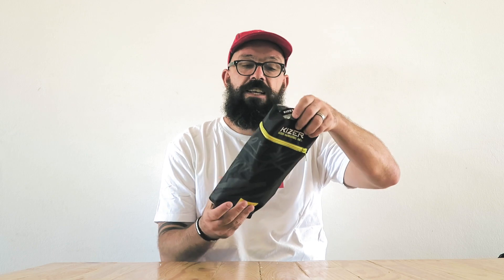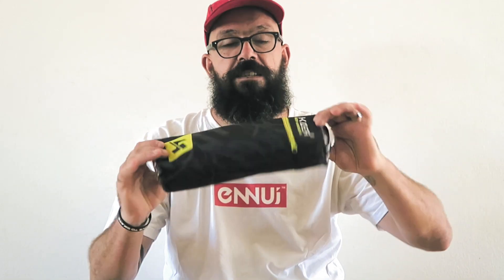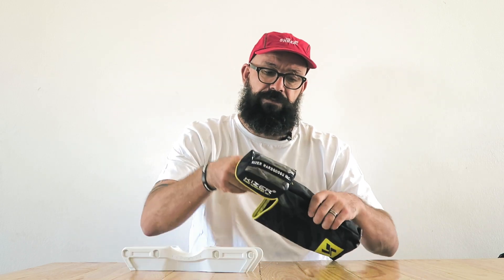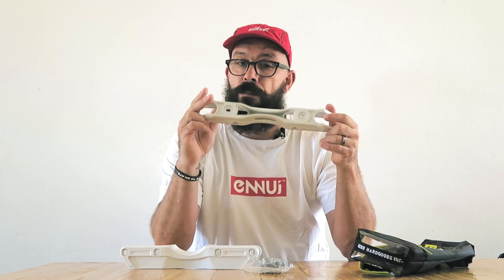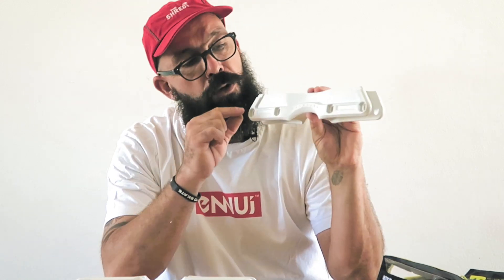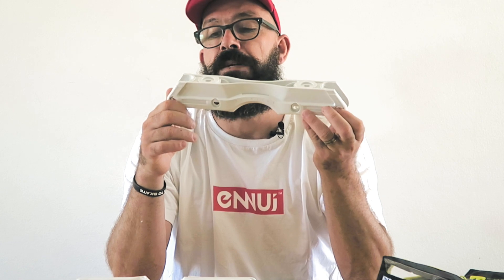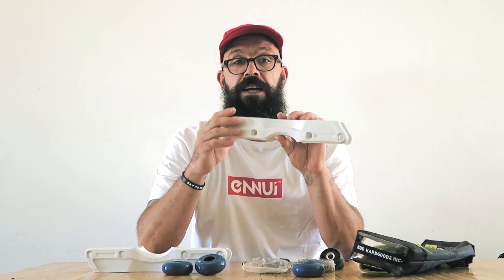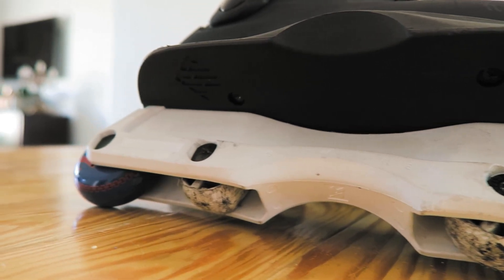THE MOST VERSATILE AGGRESSIVE INLINE SKATING FRAME // KIZER SLIMLINE 2 REVIEW // VLOG 211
► the Kizer SLIMLINE 2´s are probably the most versatile aggressive inline skating frame on the market.

they allow you to skate flat and anti rocker or freestyle all the way up to 80mm wheels.

the boots i use in this video are the USD VII KLAN and you can find them here: